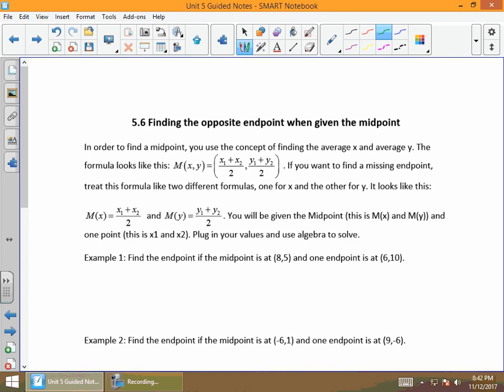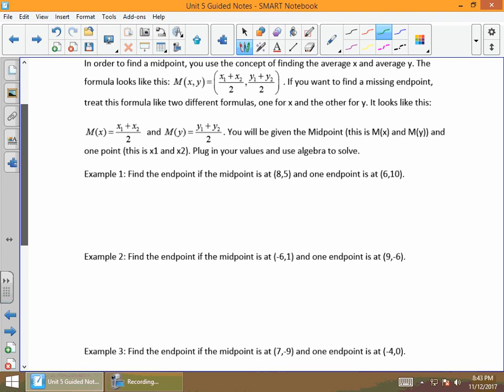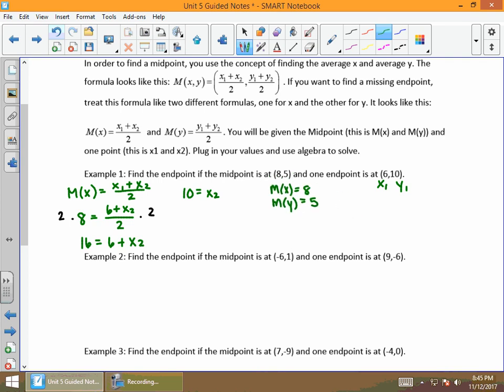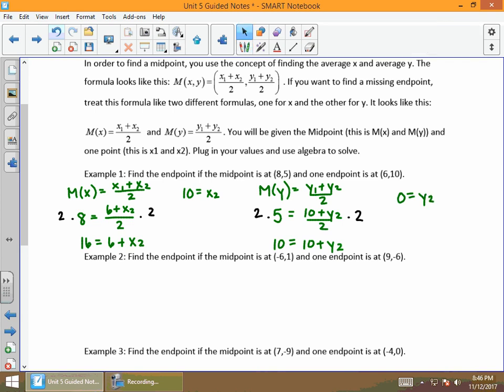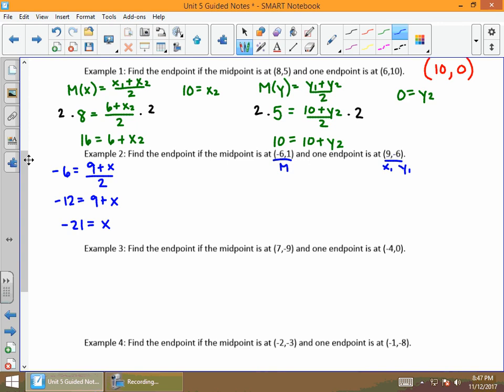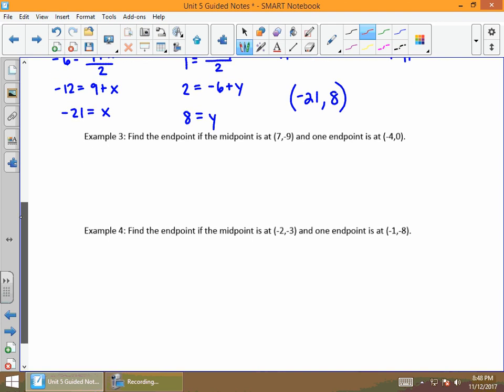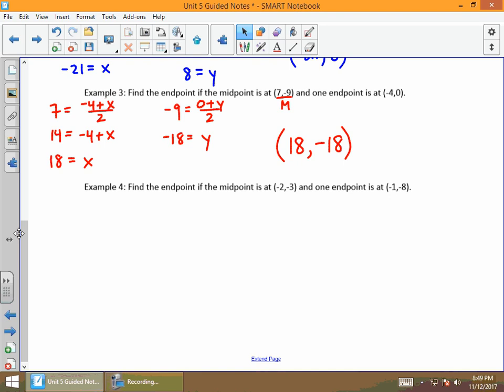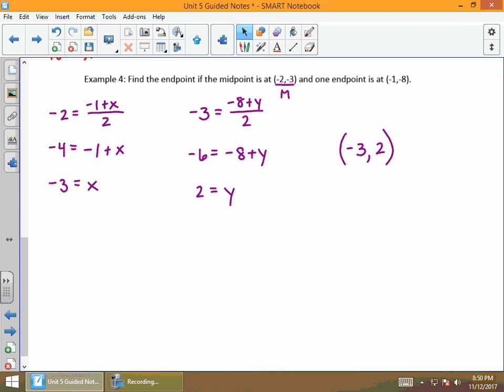5 6 Finding an Endpoint given the Midpoint